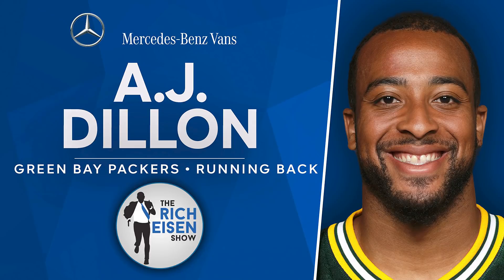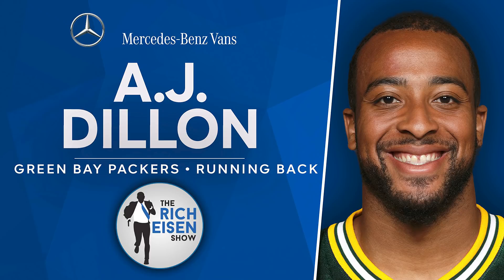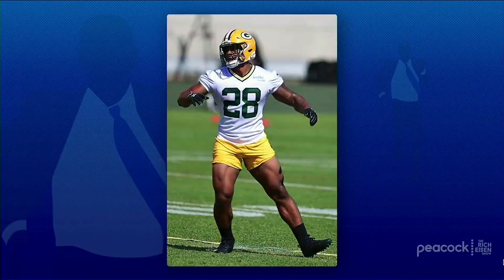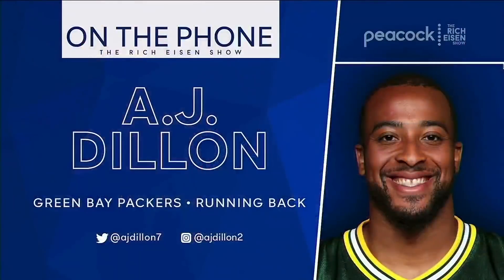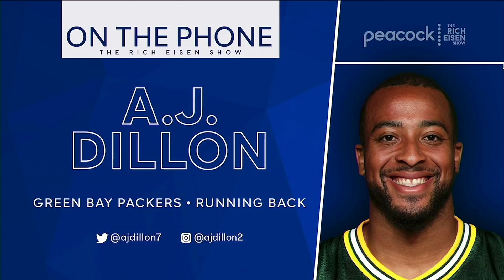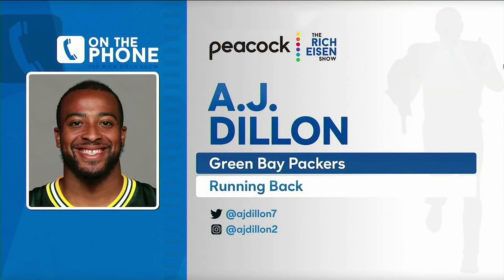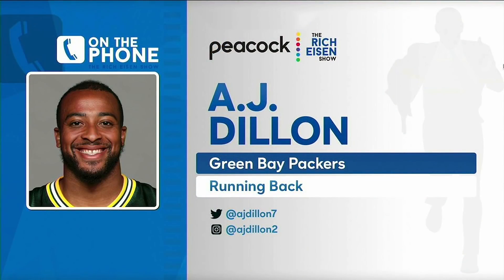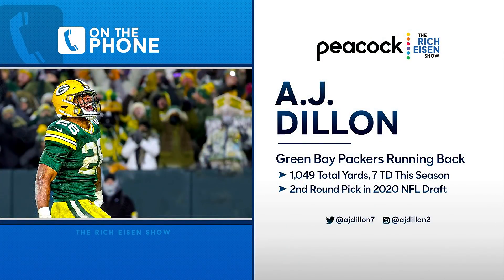Packers RB AJ Dillon on Leg Days & Getting Aaron Rodgers to Sign His Rookie Card | Rich Eisen Show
Packers RB AJ Dillon tells Rich what his leg day workouts are like, discuss his affinity for sports card collecting and why he’s afraid to ask Aaron Rodgers for an autograph.

Watch the Rich Eisen Show, an Emmy-nominated sports talk show, streaming live on NBC's Peacock, Audacy, and SiriusXM Ch. 85 Monday through Friday, noon--3 PM ET.

Showcasing Rich Eisen’s uncanny ability to blend insightful sports expertise with an offbeat mix of humor and pop culture, The Rich Eisen Show attracts the most recognizable names in sports and entertainment.

Thanks to our friends at Grabyo for supporting our live production and editing needs. Truly a game changer for what we're trying to accomplish here at the Rich Eisen Show. You can check out Grabyo and their suite of offerings